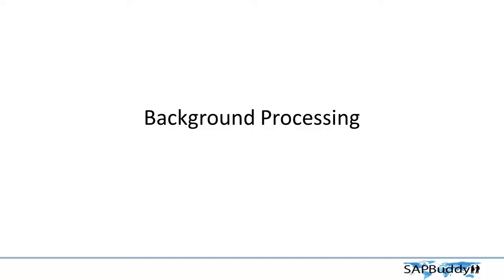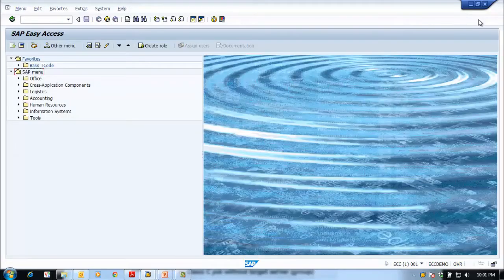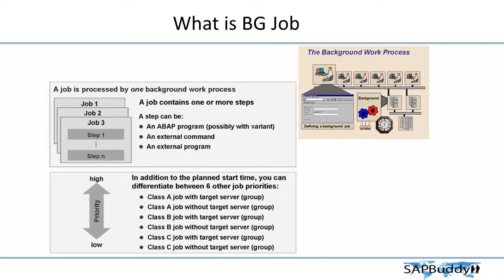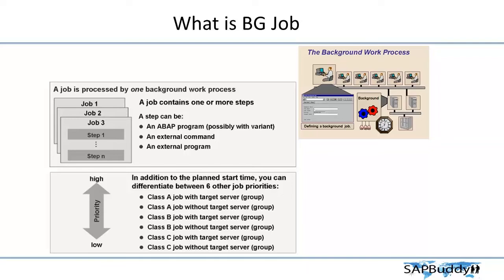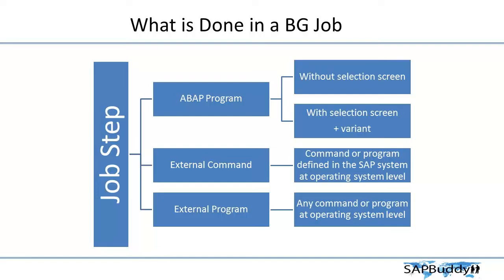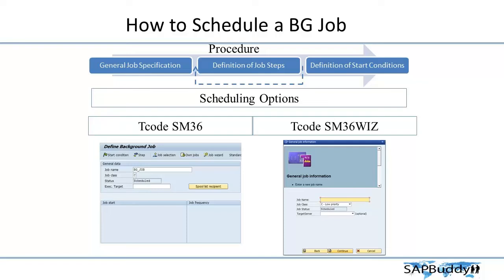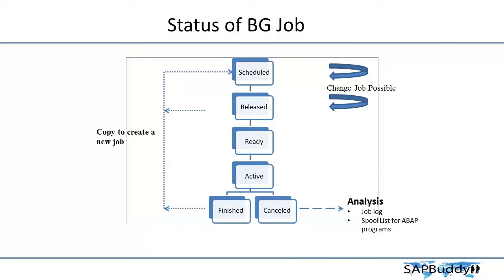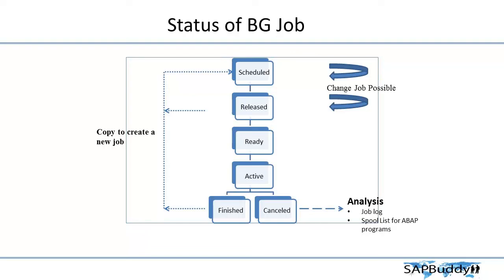SAP BASIS COURSE: Lec 33. Background Processing.